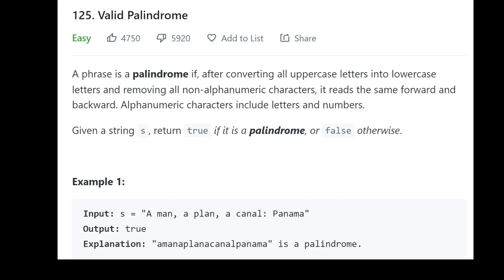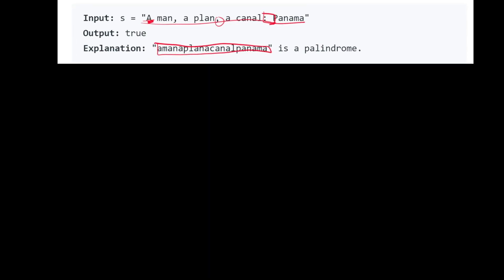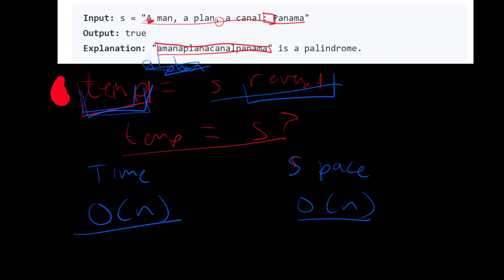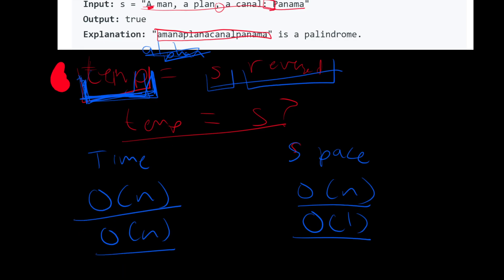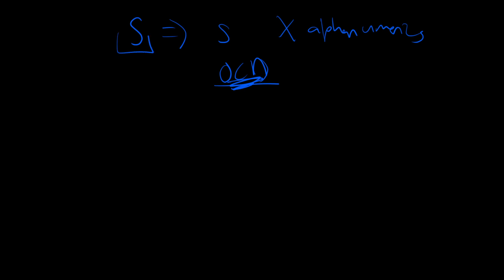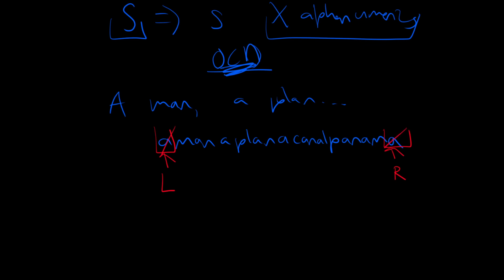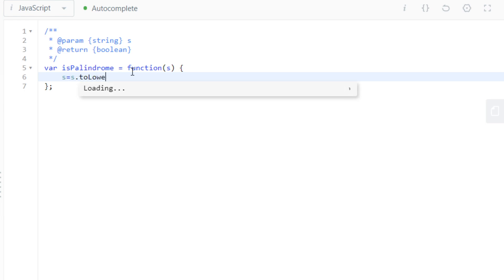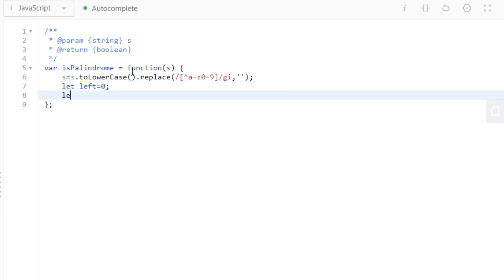Valid Palindrome - Leetcode 125 - Javascript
Today, we're taking a look at valid palindrome, a VERY weird question to optimize in javascript. More importantly, this covers a foundational algorithm: two pointer.

0:00 Read the Problem
0:45 Naive Solution Explanation
2:05 Optimized Solution Explanation
4:06 Writing the Code